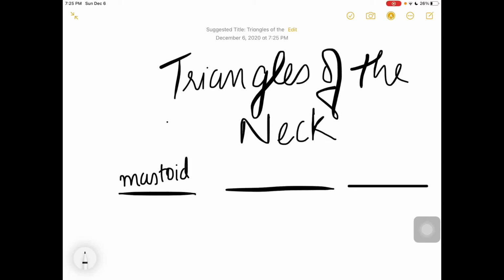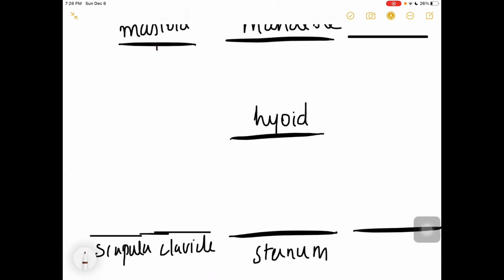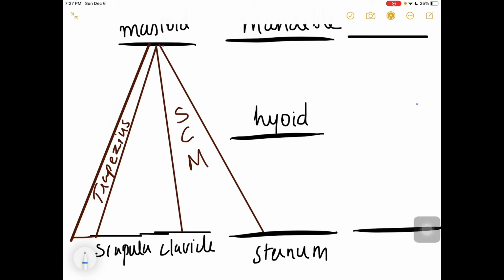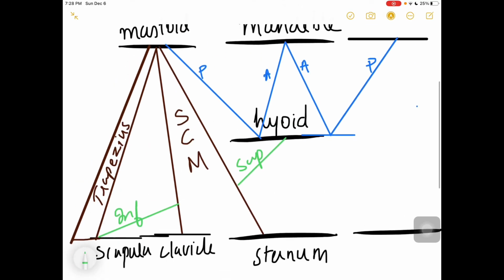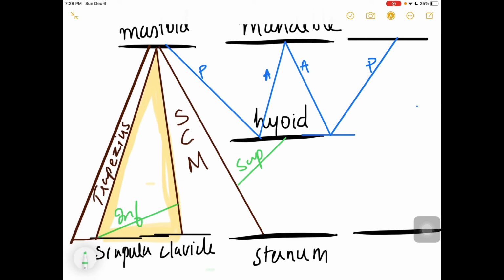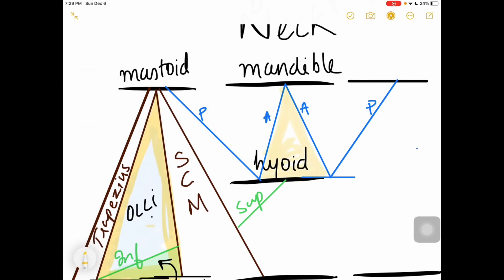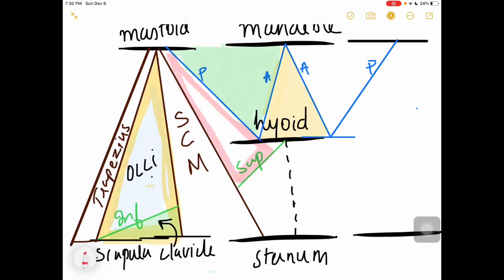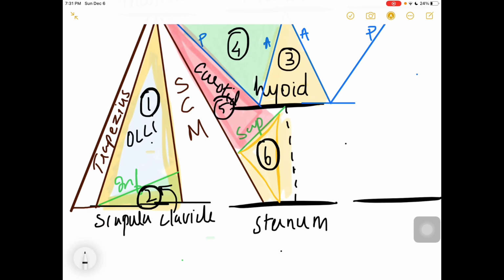Triangles Of Neck